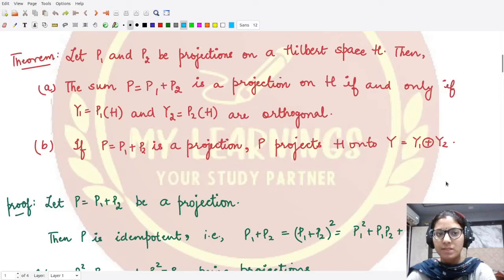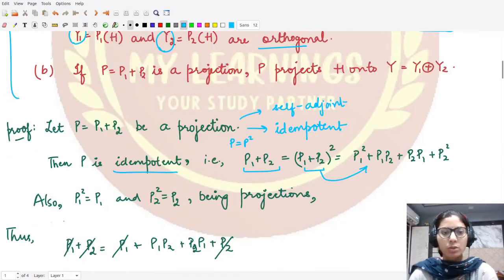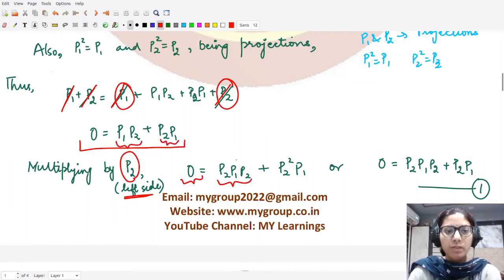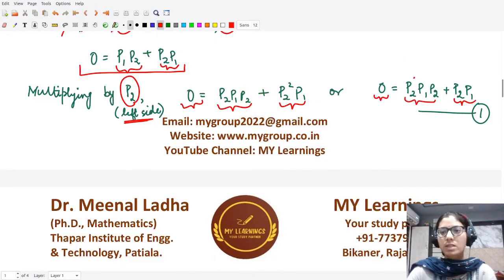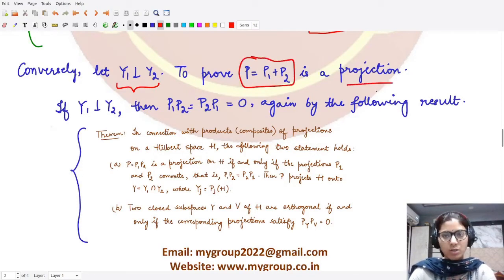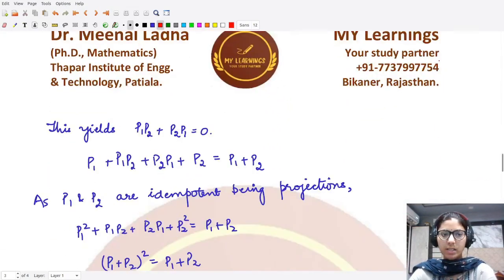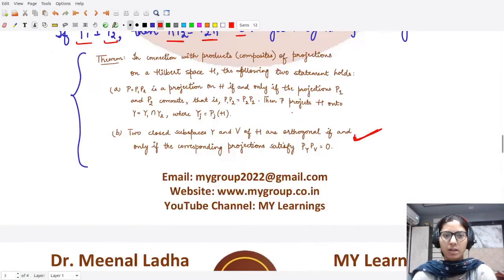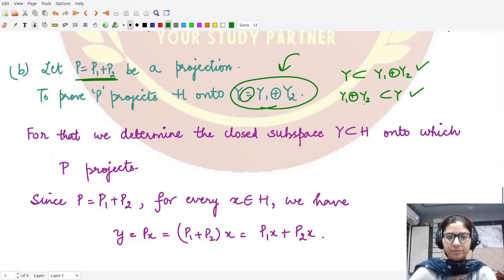#70: Result on sum of projections with proof